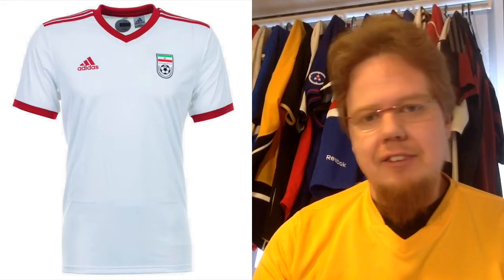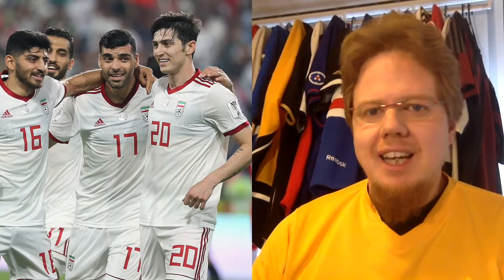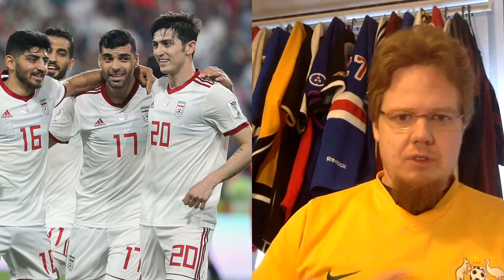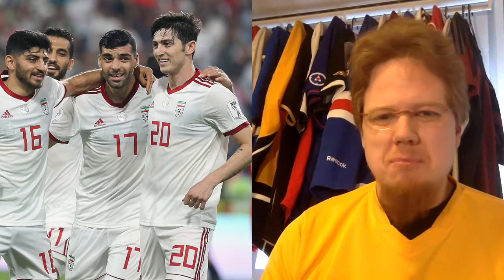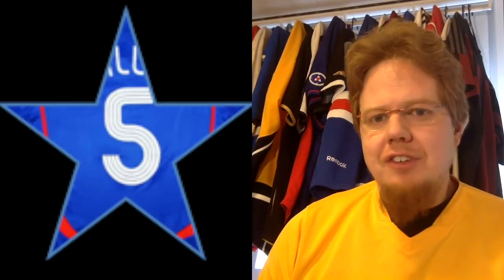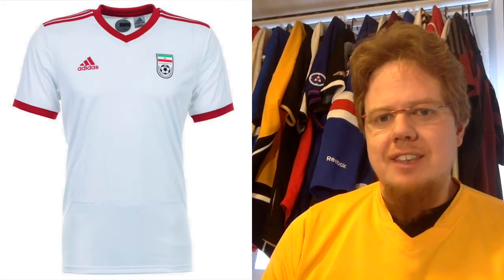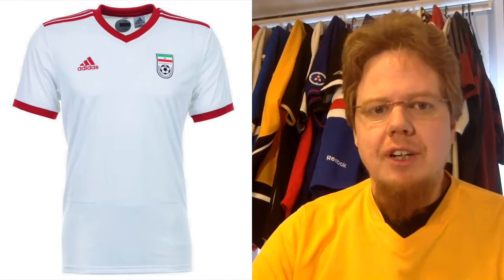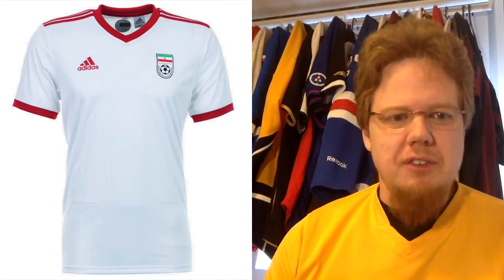2019 AFC Asian Cup Jersey Review - Part 4: Group D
Interesting kits often come from unexpected sources as demonstrated in this group.